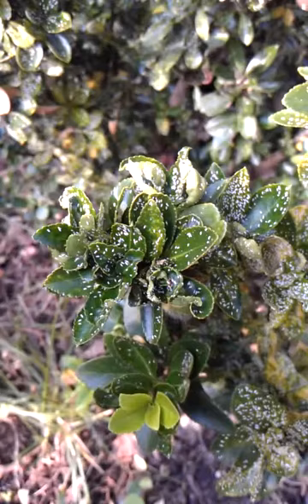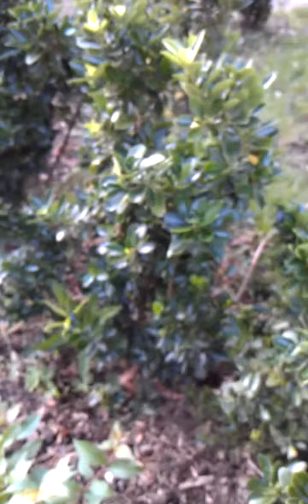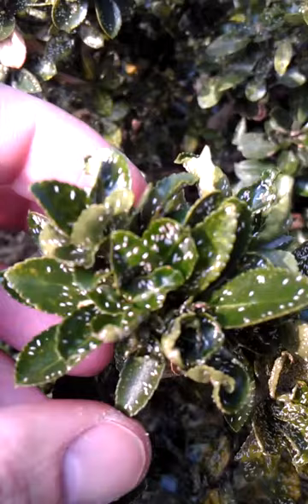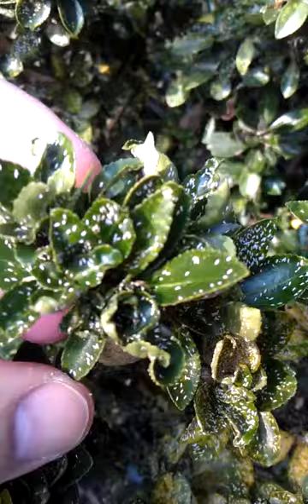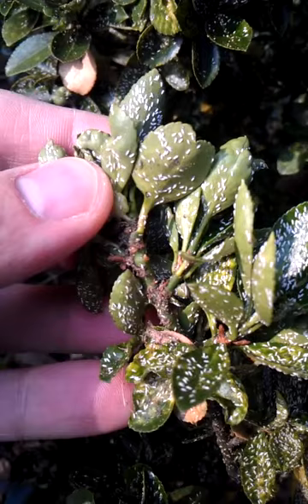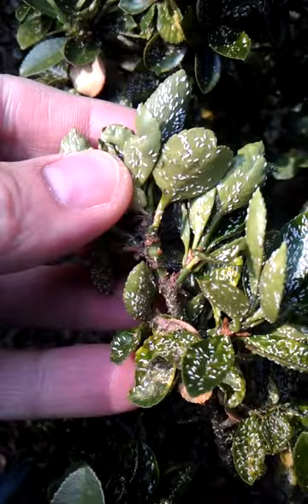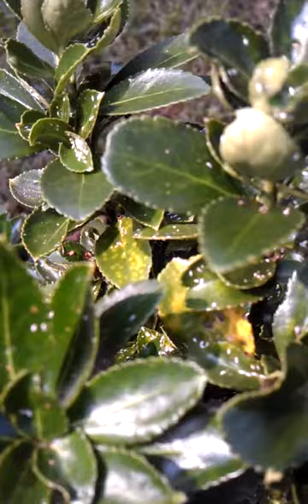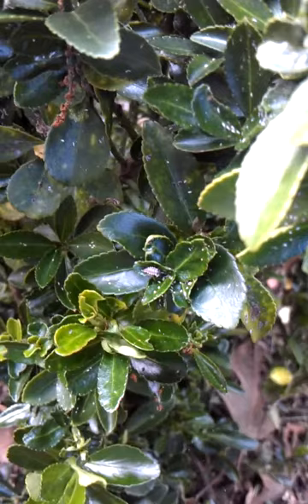Euonymus scale crawlers and lacewing larva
Describes euonymus scale life stages and management as well as showing a predaceous green lacewing larva feeding.